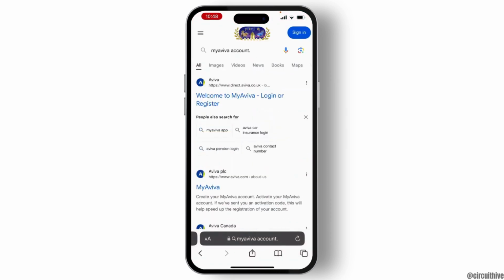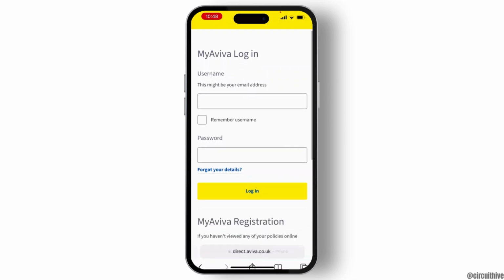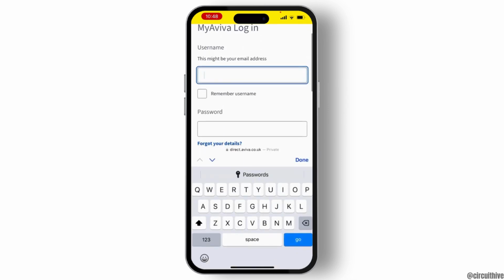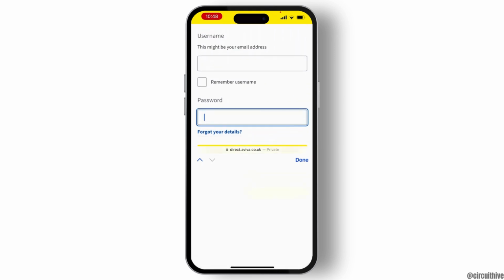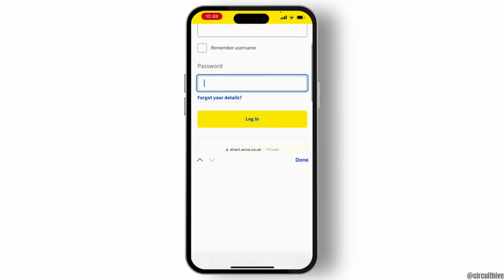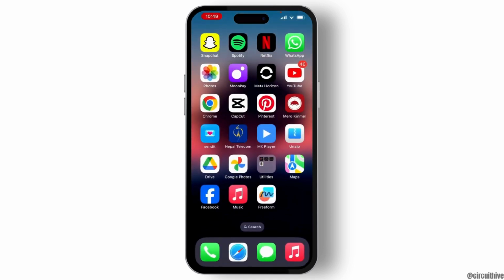How To Login My Aviva Account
Learn how to easily log in to your MyAviva account with this step-by-step guide. Whether you're accessing your Aviva pension, insurance, or other account details, this tutorial covers everything you need to know!

In this video, you'll discover how to log in to MyAviva. We'll walk you through the process of accessing your Aviva pension account and other Aviva services.

0:20 Step 1: Accessing the MyAviva Login Page
0:40 Step 2: Entering Your Credentials
0:50 Step 3: Navigating Your MyAviva Account

aviva pension login
aviva login